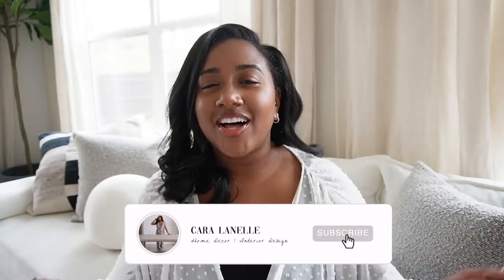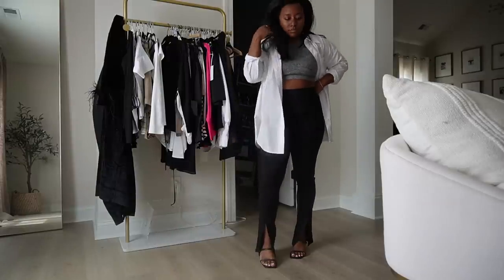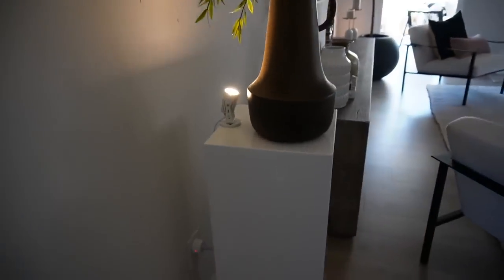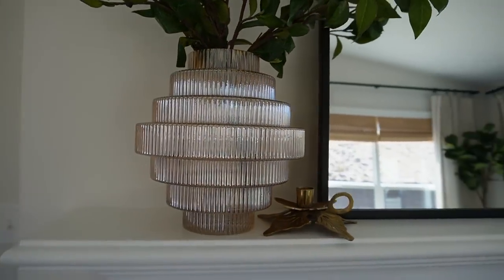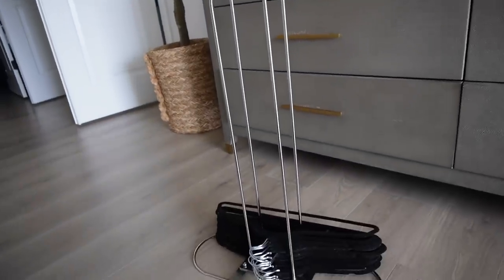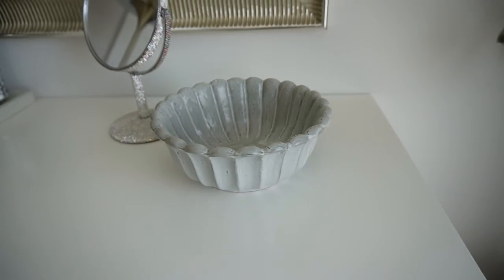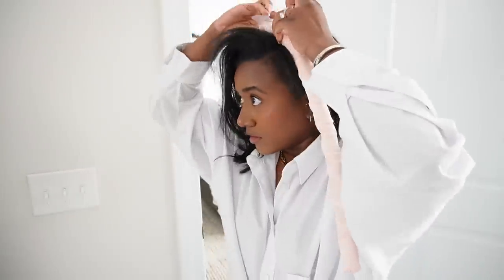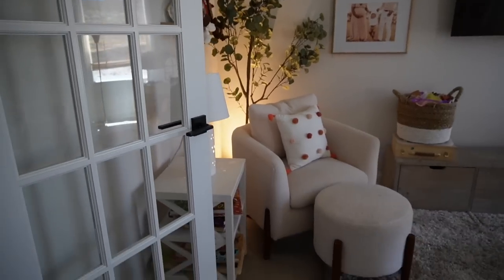*NEW* AMAZON HAUL & MUST HAVE ITEMS | HOME DECOR, LIFESTYLE & MORE!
▷In today's video I'm sharing another amazon haul! This are all must have items from amazon from home decor, fashion and lifestyle. THUMBS up for more! xoxo

▷ITEMS SHOWN:
10" Amber Vase
Glass Straws
Shelf dividers
Hanger Organizer
Decorative Bowl
Hair Sleepy Tie
Heatless Curls
Playroom Tree

WHAT I'M WEARING:

▷HAIR INFO:
Microlinks 22"
Color- Jet Black
Keratin Treatment
Flexirods at night
Silk Pillowcase

▷NAILS
Acrylic
Gel polish
Almond shape

Hi Guys!

My name is Cara and I like to think of myself as your personal home decor shopper! On this channel you can expect to see Home Updates, Amazon Hauls, Interior Design Tips, Shop With Me videos and pretty much All Things Home!

xoxo
Cara Lanelle